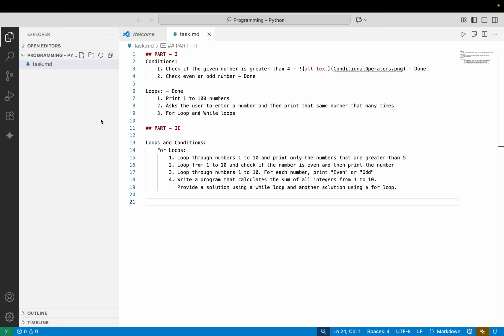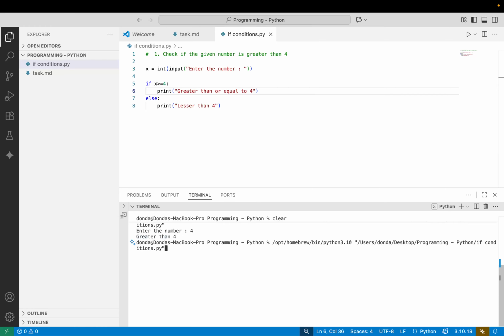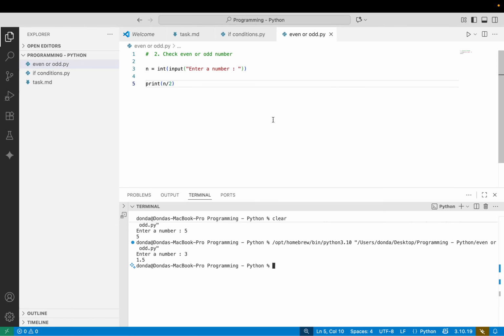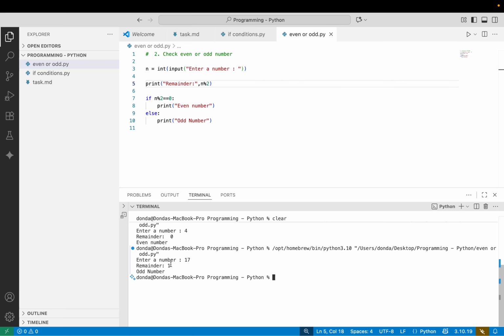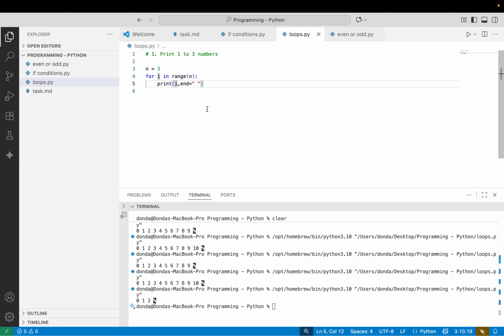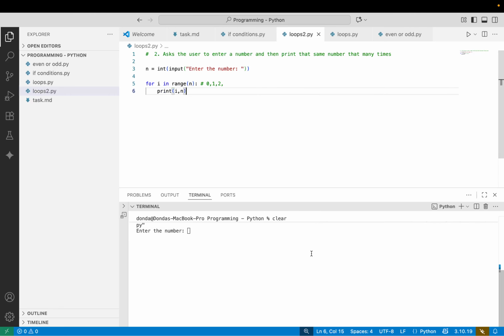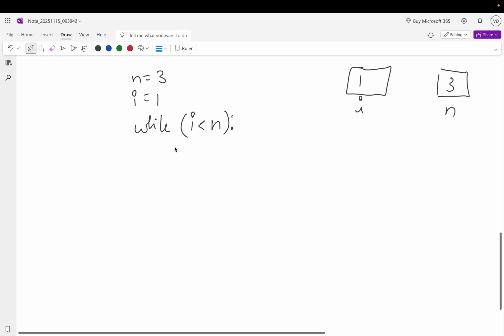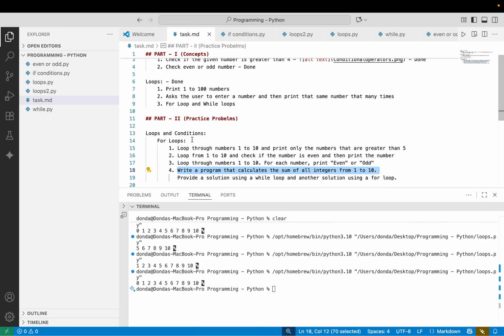MASTER Python Loops & Conditions in 30 Mins | Complete Beginner Logic Tutorial (If/Else, For/While)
Welcome to Part 1 of your ultimate Python journey! 🚀 In this essential Python tutorial for *absolute beginners*, you will completely *MASTER Python Conditions and Loops* in one session.

This video is designed to build your fundamental *programmer logic* from scratch. We break down the most crucial concepts—*If/Else Statements, For Loops, and While Loops*—using simple, real-world examples.

👉 *Ready to Code?

✅ *Core Topics Covered in This Video (Part 1: The Fundamentals):*

* *Understanding Conditionals (If, Elif, Else):*
    * How to write an *If-Statement* like a pro.
    * Checking for **Even or Odd** numbers (Essential logic!).
* *The Power of Python Loops (For & While):*
    * The *For Loop* vs. the *While Loop*—when to use each one.
    * How to **iterate** through lists and ranges.
    * Taking *User Input* and looping effectively.

(Crucial for SEO and Retention—The algorithm loves chapters!)
00:00 – Introduction: Why Loops and Conditions are Key 🔑
02:10 – *The IF Statement* Explained with Simple Analogy
07:52 – Practical Example: *Even or Odd Number Program*
09:05 – *Python FOR Loop* Basics & Syntax
19:20 – *Python FOR Loop* Mastered (Including Printing 1 to 100)
26:18 – Advanced Logic: Combining User Input with Loops (**Repeat X Times**)
31:58 - *Python WHILE Loop Mastered*
39:34 – Quick Summary & *What’s Next?*

* *Perfect for Absolute Beginners:* Zero prior coding experience is needed.
* *Highly Retainable:* Simple analogies and step-by-step coding.
* *Future-Proof Logic:* Builds the strong foundation needed for *Data Science*, *Web Development*, and *Automation*